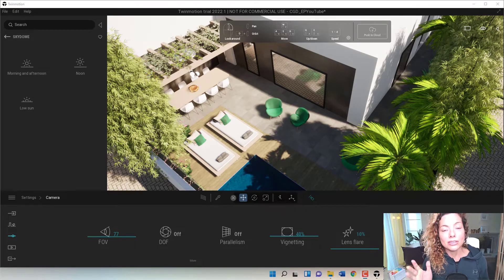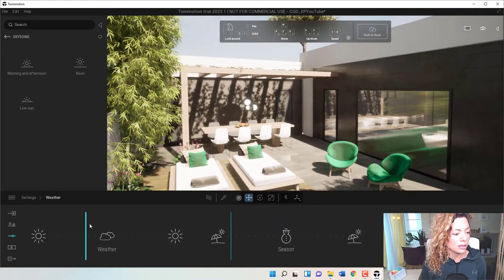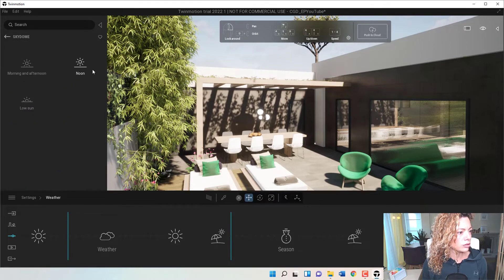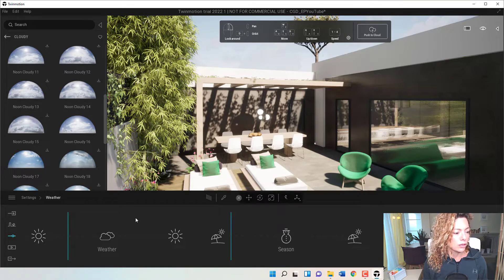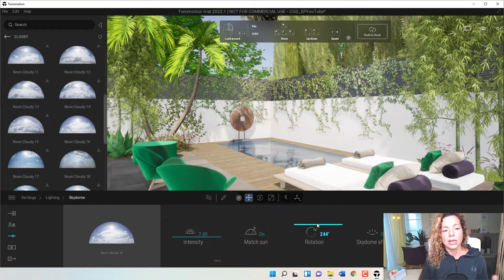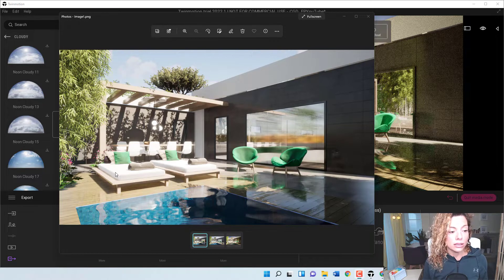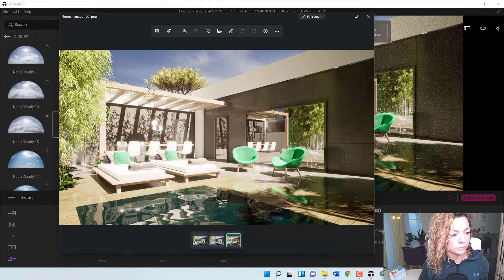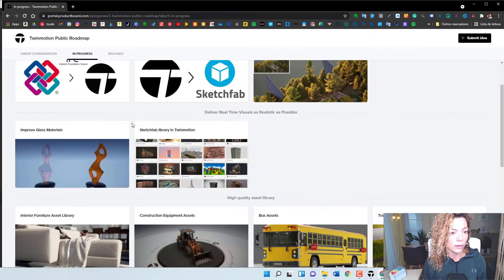Using a Skydome in Twinmotion 2022 preview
In this video, I'm sharing one of the most important updates coming to Twinmotion 2022, Skydomes. Basically, you can now add HDR Skies to your Twinmotion project, adding amazing light quality as well as a nice sky. Check out the images in the end and let me know what you think.

Really exciting news for all Twinmotion fans!!

If you want to see what else is coming up in Twinmotion click in the